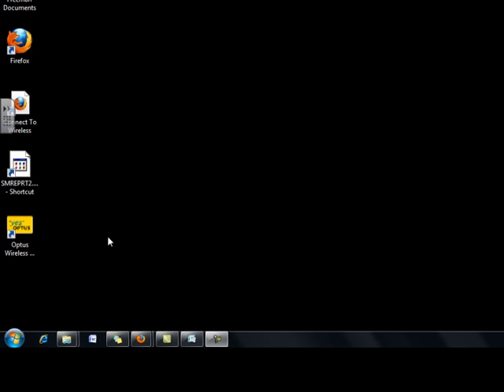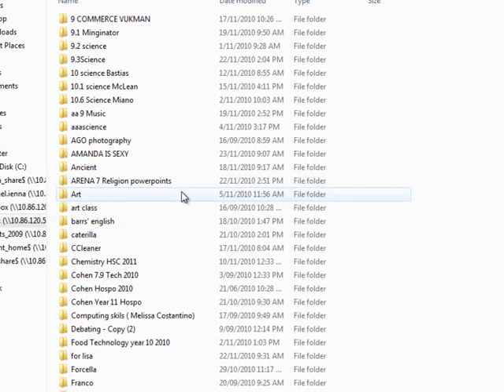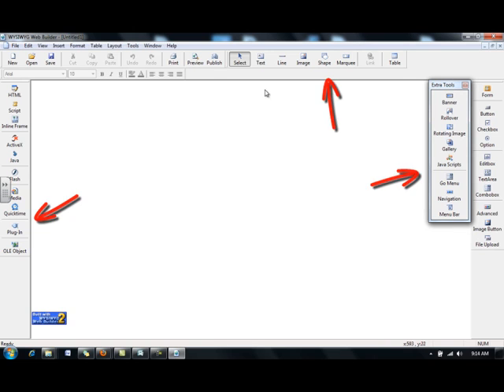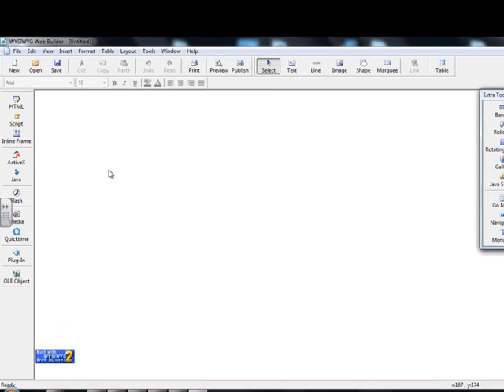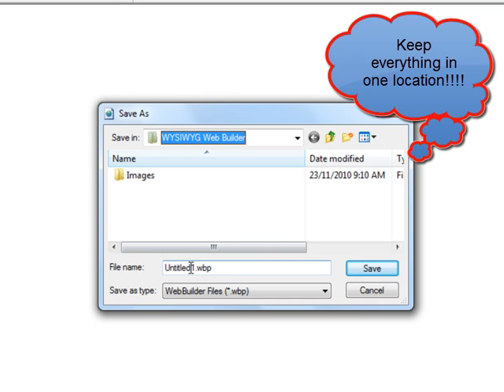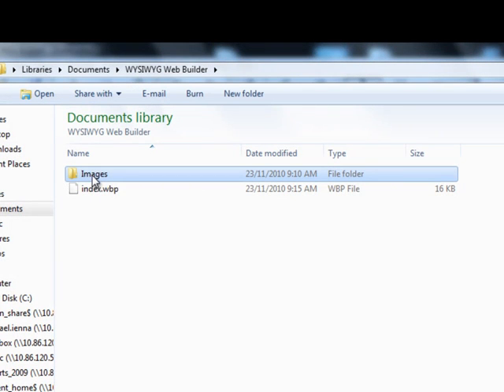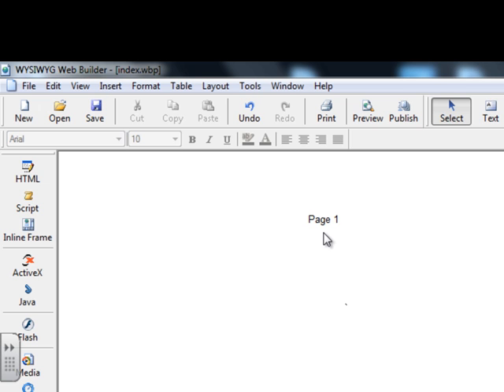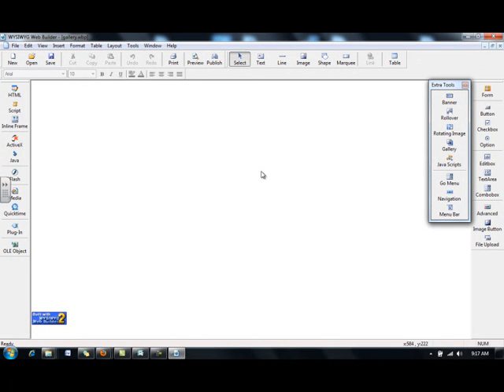WYSIWYG Intro.mp4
Introduction to opening, saving and creating a new page in WYSIWYG.